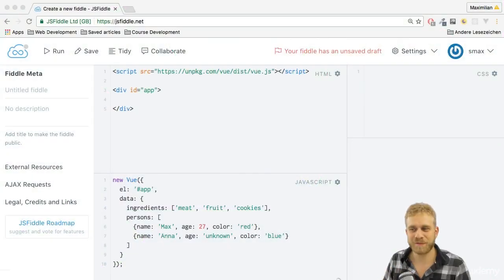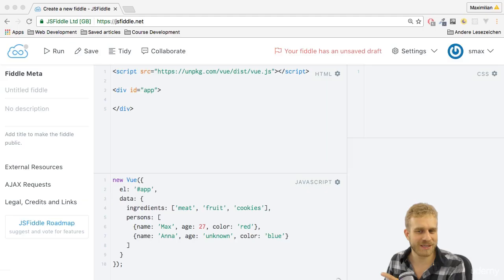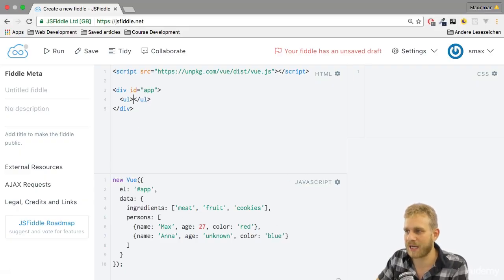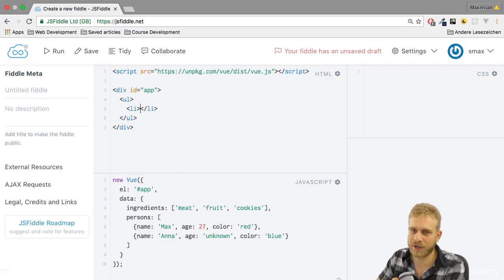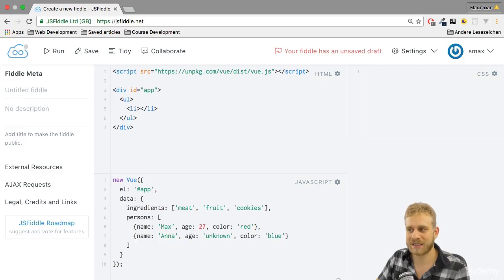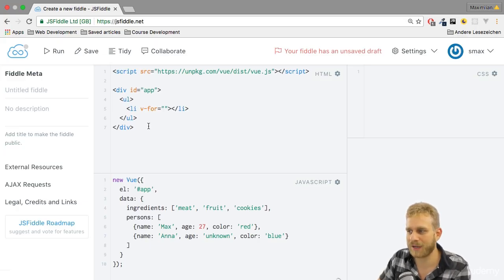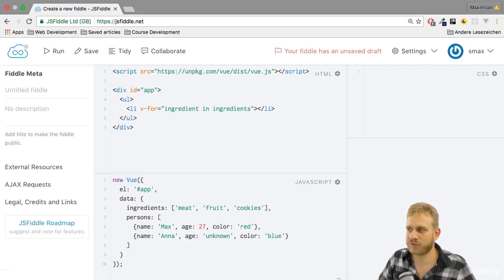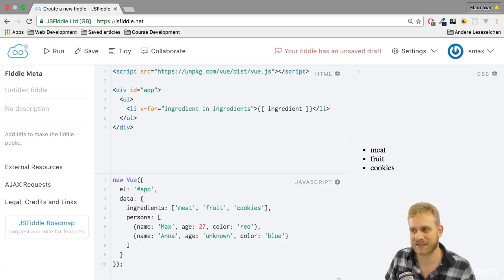03 Using Conditionals and Rendering Lists - 038 Rendering Lists with v-for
03 Using Conditionals and Rendering Lists